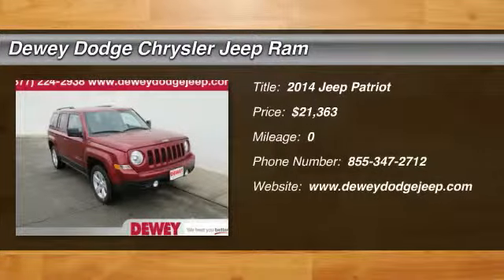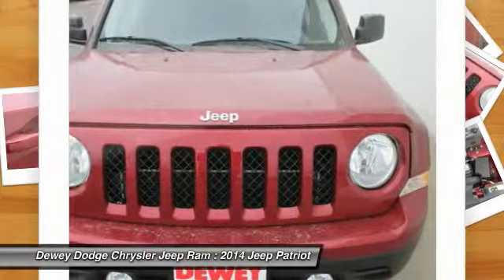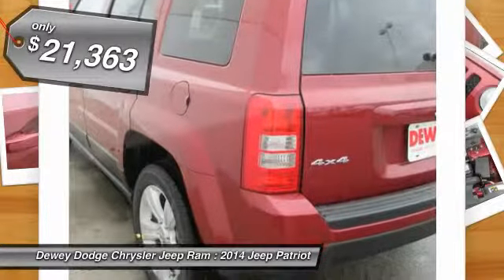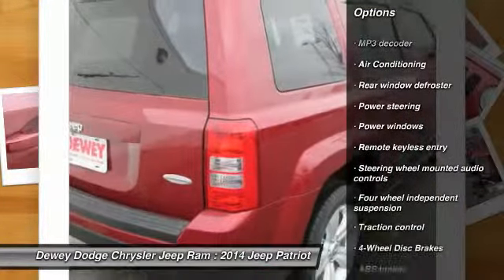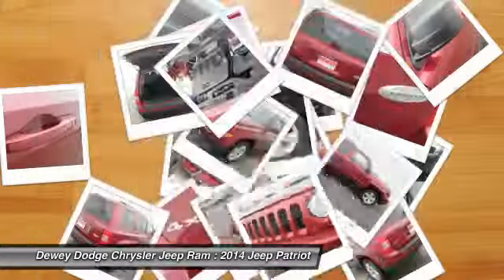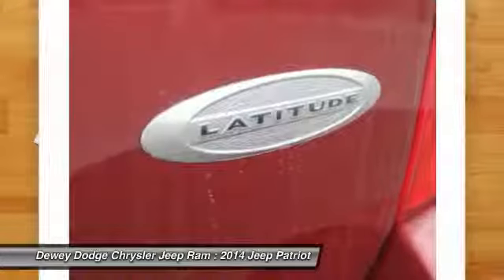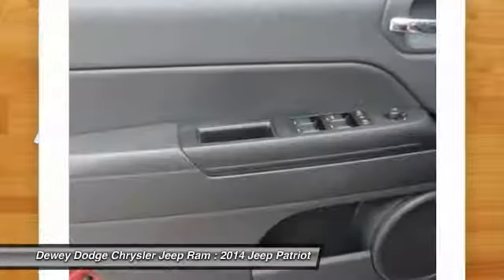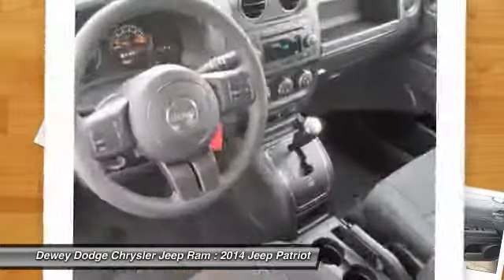2014 Jeep Patriot Ankeny IA D14725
4WD, Dark Slate Gray w/Premium Cloth Bucket Seats, Heated front seats, and Remote Start System. Nice SUV! Hurry and take advantage now! If you demand the best, this superb 2014 Jeep Patriot is the SUV for you. It is nicely equipped with features such as 4WD, Dark Slate Gray w/Premium Cloth Bucket Seats, Heated front seats, and Remote Start System. This Patriot will save you money by keeping you on the road and out of the mechanic's garage.